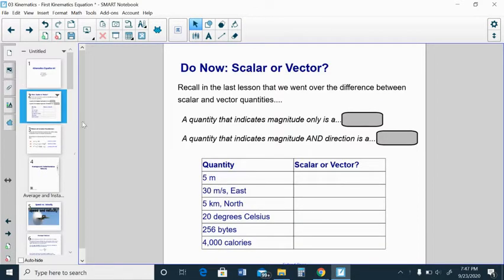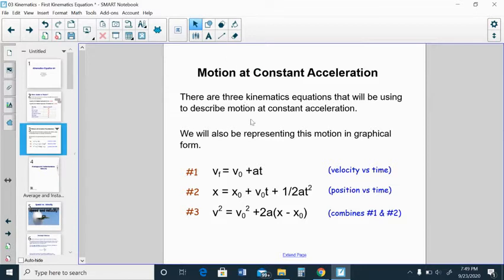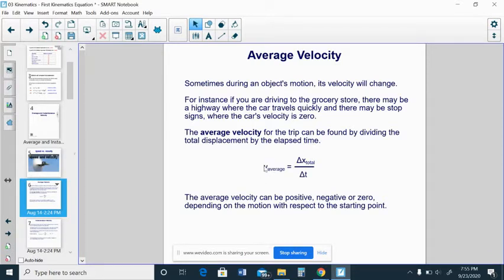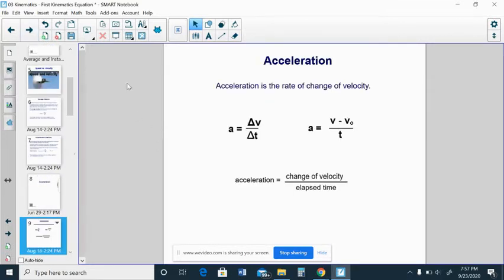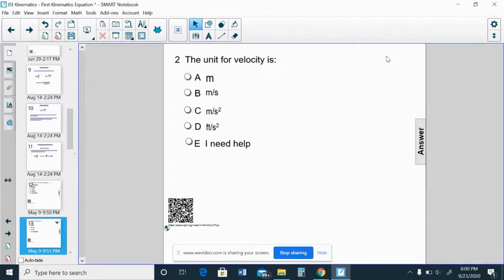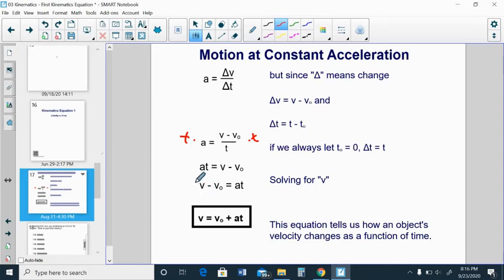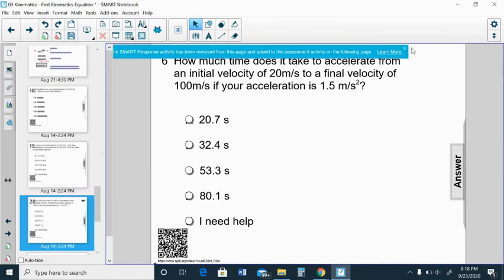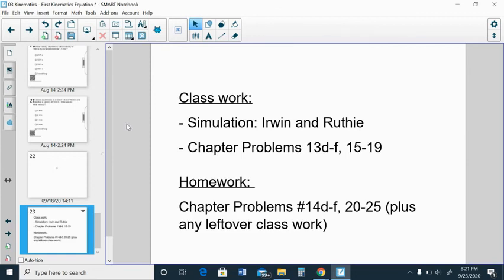Kinematics - Kinematics Equation Part 1